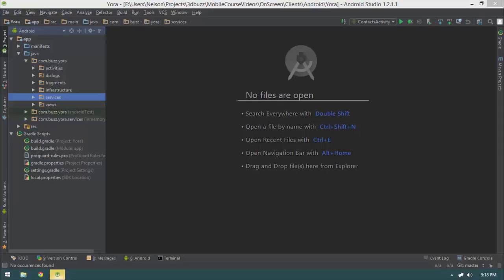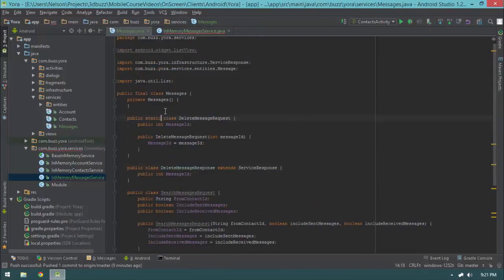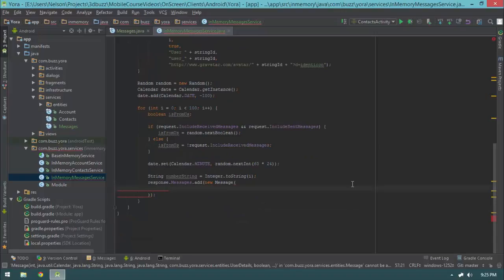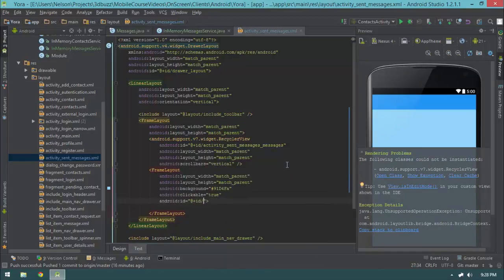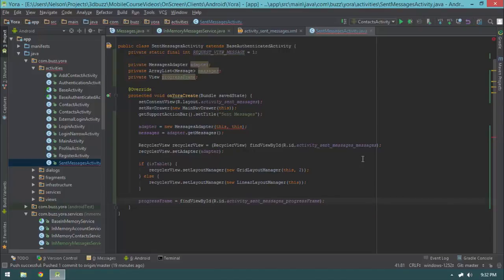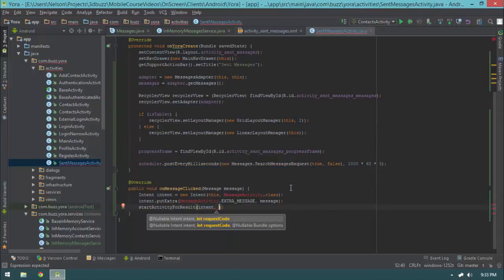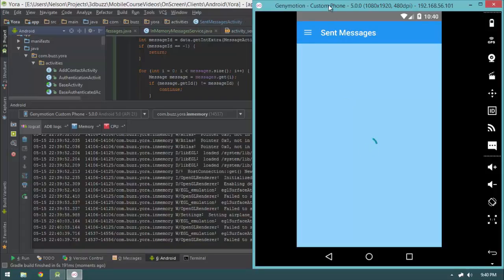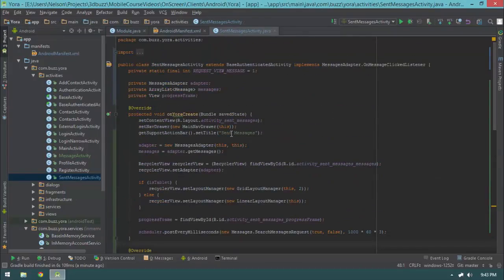madwa 07 010 App 32 Sent Messages Activity